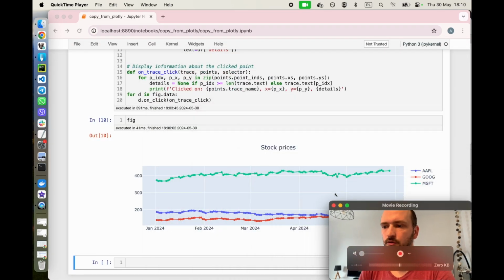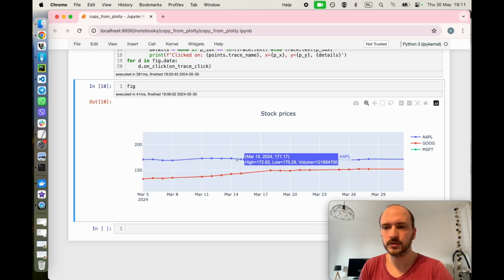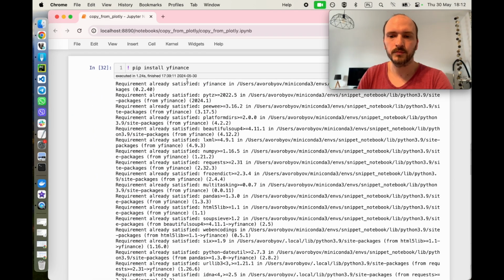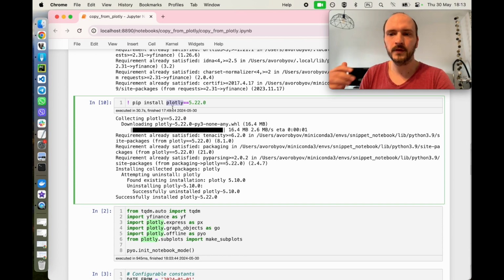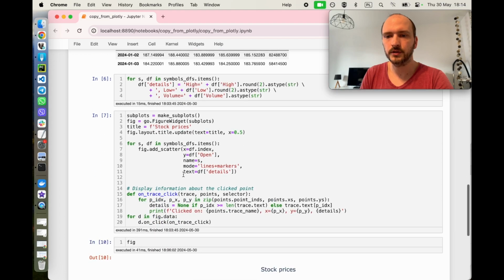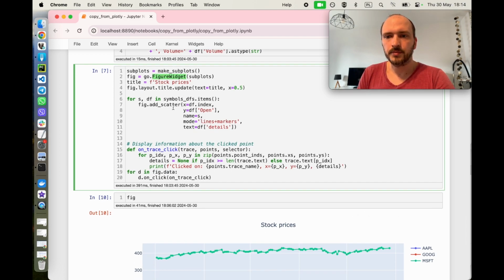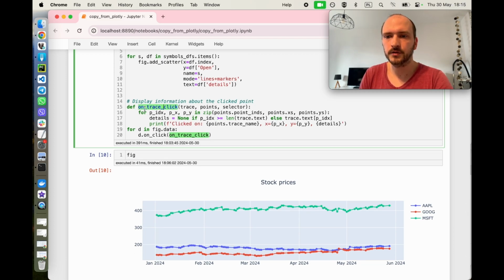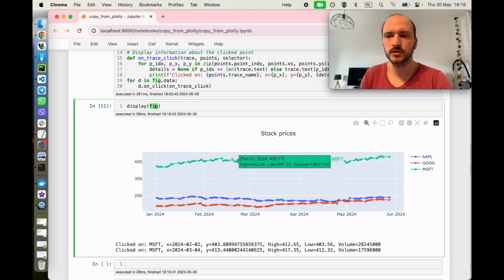How to copy text from a graph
- Demonstration of how you can customise your plotly.py graphs so that you'll be able to copy textual information from them
- This approach allows you to easilly turn plotly graphs into labeling tools
- More visualisation hints: